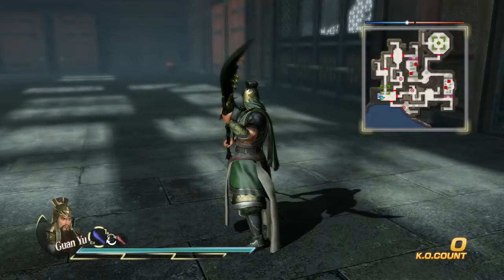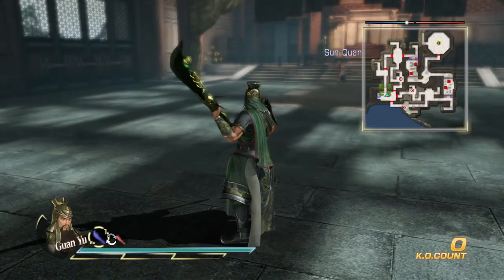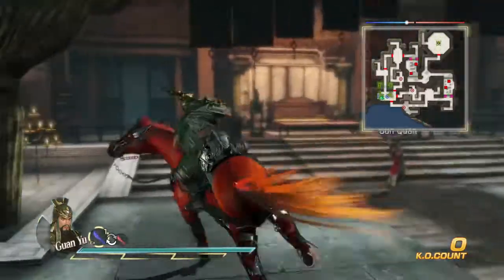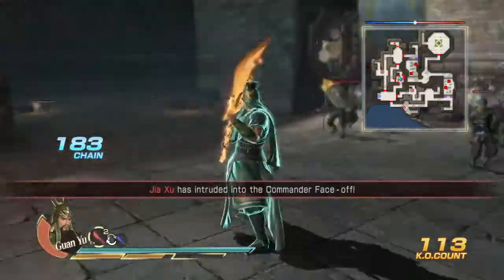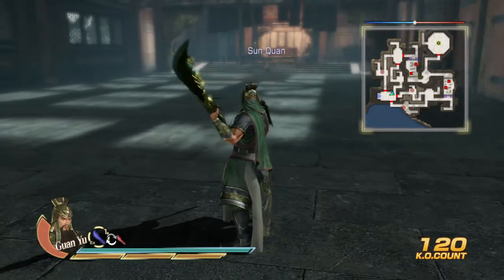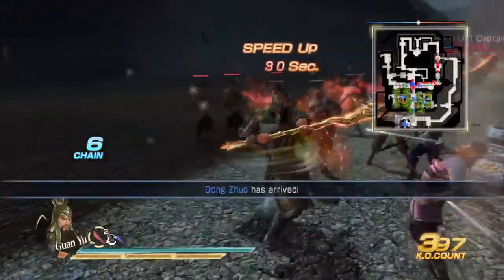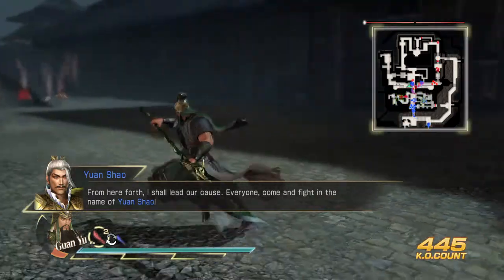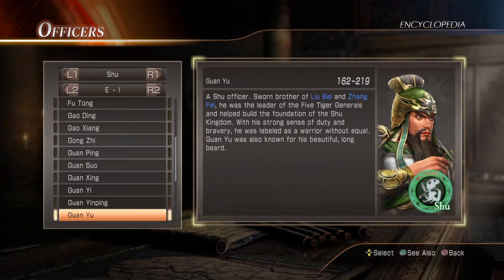Dynasty Warriors 8 complete edition - moveset with commentary: 71/82 Guan Yu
This is the moveset of Guan Yu. The names of the musou attacks are created by the game developers. I named the rest of the attacks because I really think that attacks should have names! you have that for example in Sengoku Basara. I understand if someone finds this cringeworthy but that will not stop me :D
1:14 blazing armor (triangle - X)
1:34 green ascend (1st special)
1:58 raging dragon (2nd special)
2:20 strike of the god of war (3rd special)
2:28 violent dragon (4th special)
2:39 green storm (5th special - X)
3:10 weapon change
3:49 storm rush
4:01 counter
4:26 heavenly gale (musou)
4:38 stormy rage (R1 musou)
4:53 ascending dragon (air musou)
His weapon is called Green Dragon. Thank you for your attention and please tell me what do you think about this character.